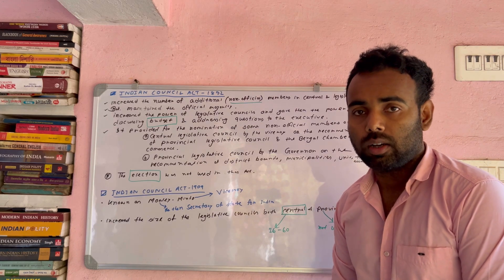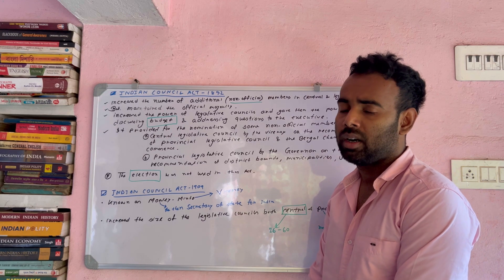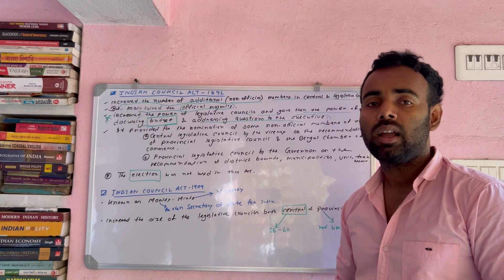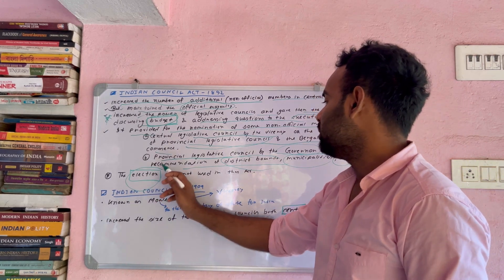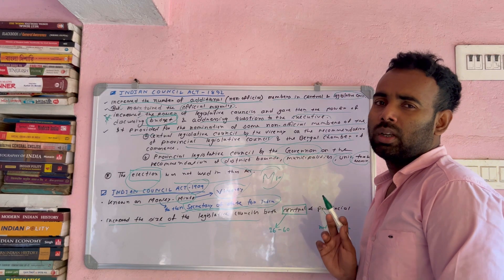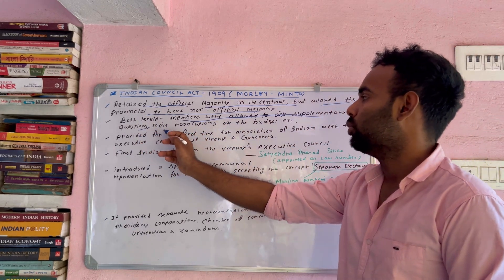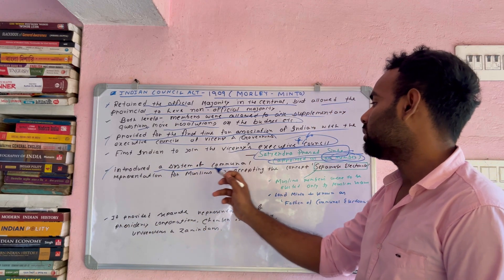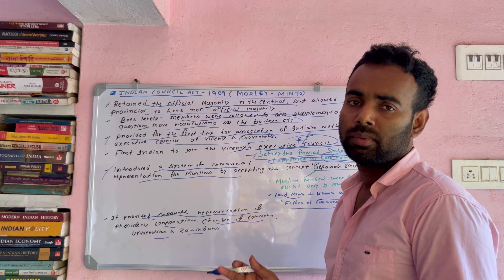Indian Polity Class -6 for all Competitive Exams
Indian Polity Laxmikant in Bengali by WBCS GROUP-A Officer for WBCS, Miscellaneous, Clerkship etc

This is an elaborative class regarding Indian polity of Laxmikant in bengali. The class is solely made for those who don’t afford to own and also who don’t understand English language very well.

This channel will provide quality materials in the field of competitive exams like wbcs

The students don’t need a rush to go the institution and spoil quality time